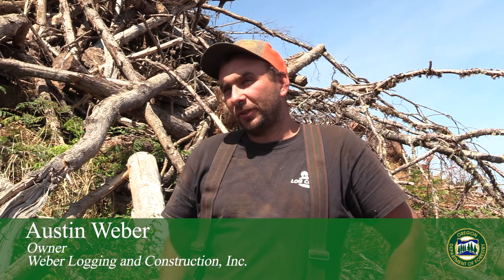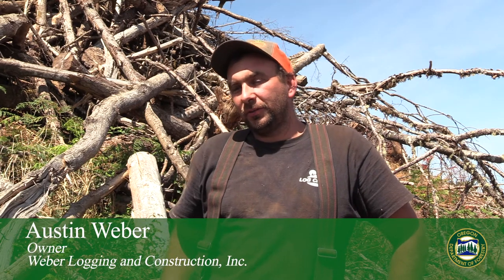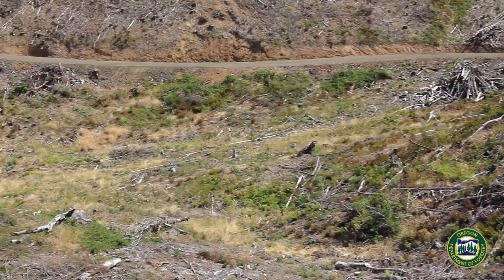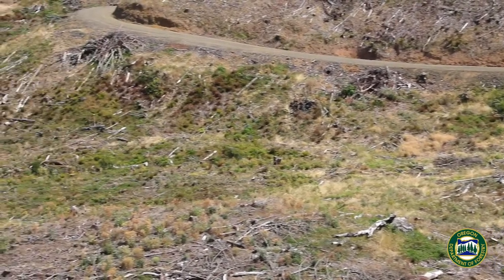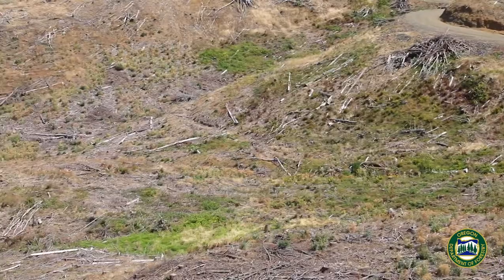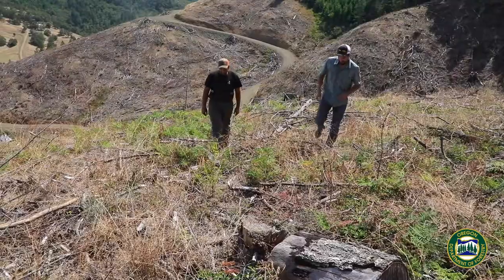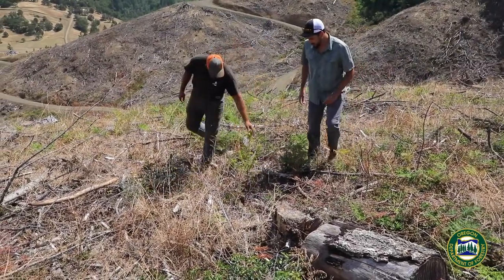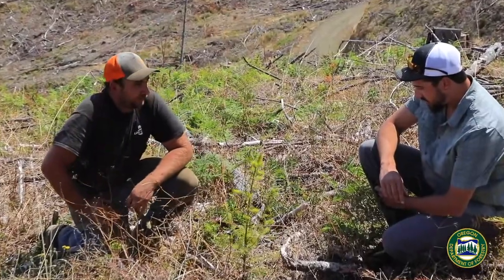SW Oregon 2020 Merit Award - Weber Logging and Construction, Inc.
See how Austin Weber logged a difficult parcel of timber employing different methods while keeping surrounding neighbors happy. For more information about the Oregon Department of Forestry, please